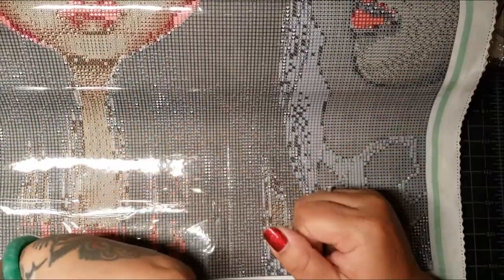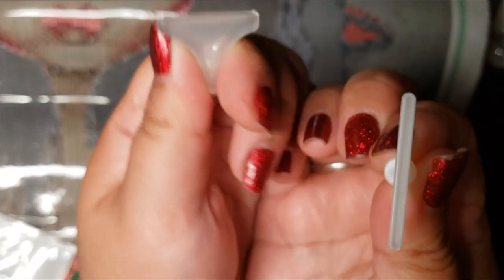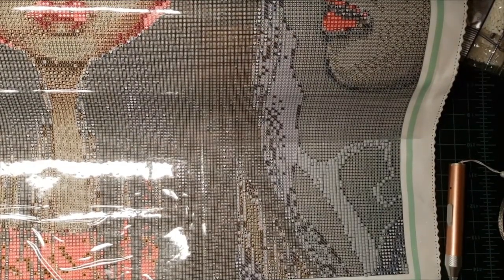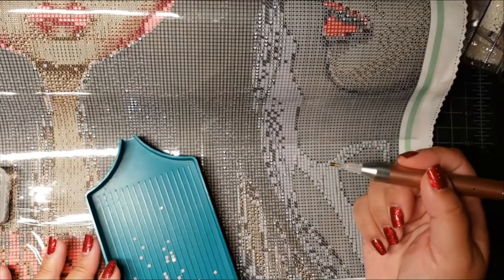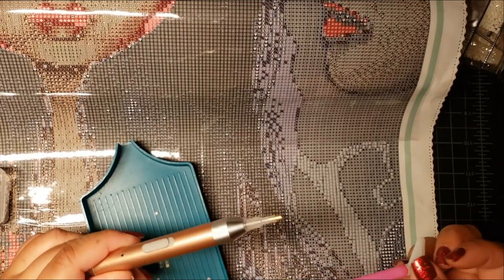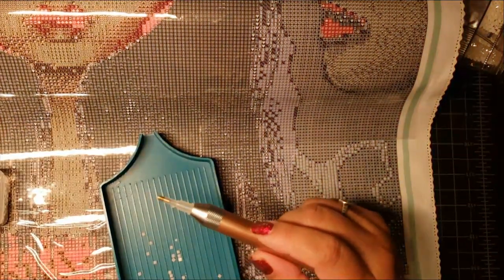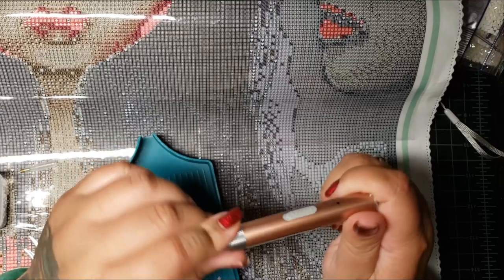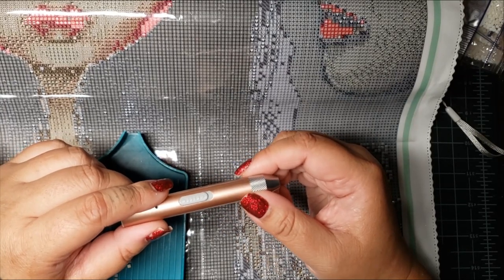IS THIS USEFUL?! | Diamond Painting Pen Review | Light Up Diamond Art Tool Accessory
Today let's try out and review this diamond painting pen that lights up. Does this light up/flashlight diamond art pen really work? Is it worth the money to add to your diamond painting tools and accessories or is it a scam?